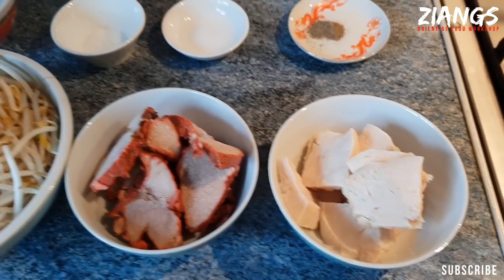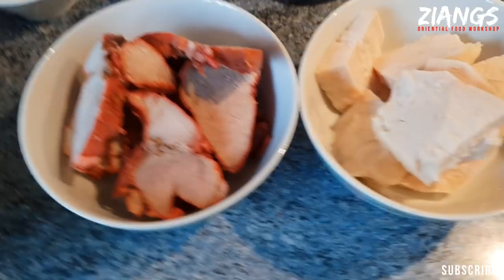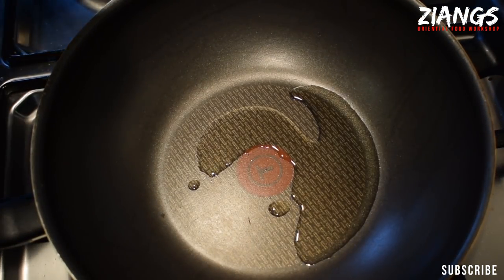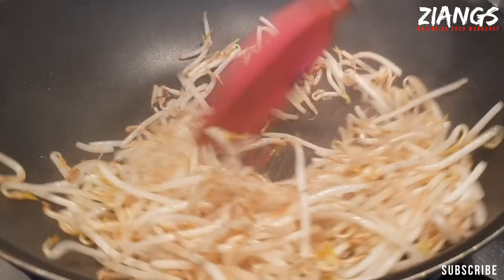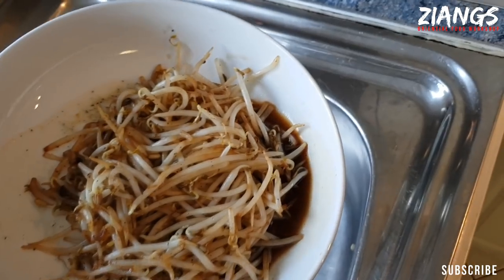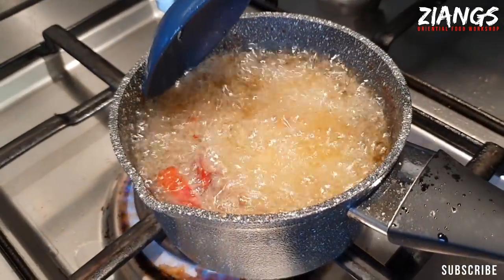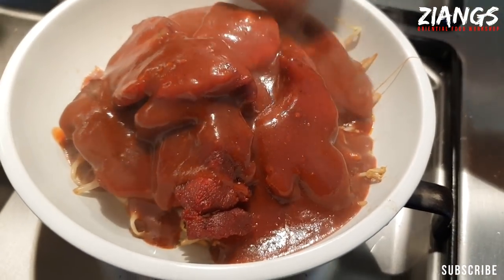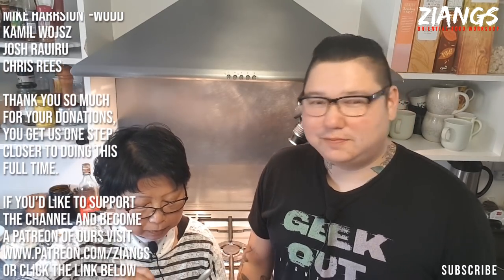Ziangs: REAL Chinese Takeaway Chicken and Pork Chinese Style Classic 70s dish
Buy me and my mum a drink if you like? or even better, if your budget could stretch, South Korean?

So if you could find it in your heart to donate just $1 a month for as a thank you for all the help we give you, that would be amazing,
Get access to ingredients lists, videos before they are published on youtube, extra hints and tips, and much more.

Insatgram: @ziangsorentialfoodworkshop

If the online store takes off we will be able to do videos full time as we would stop cooking and do this instead.

We have 3 generations of Chinese/Malaysian chefs in our family, as a family have owned takeaways and restaurants in the UK, Brunei, Malaysia and Hong Kong. We are not just 2 people who think we know how takeaways do things because we are Chinese, we know how they do things because we'd done it for generations, we're here to teach you the secrets that they don't want you to know :)

Kind of wok that a takeaway would use round base (this is what most takeaways use)
Best kind of cooking utensils for use with an iron woks (used in takeaways)
1.8L Rice cooker (if your serious about Oriental cooking a rice cooker is a must)